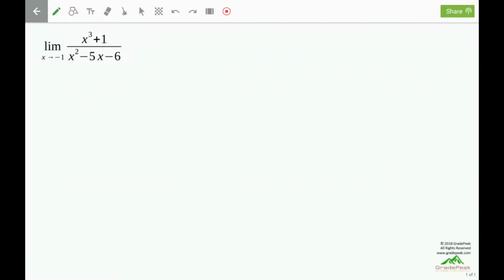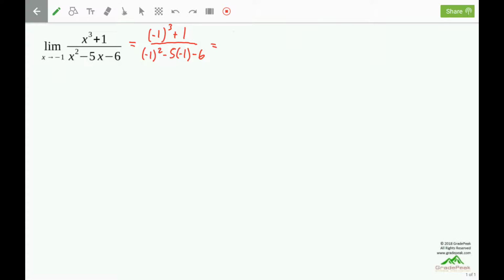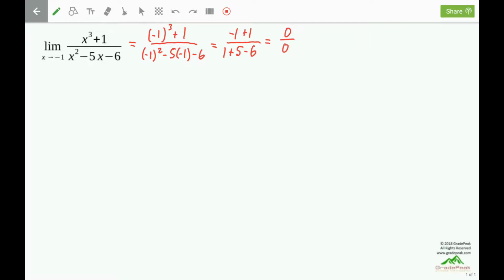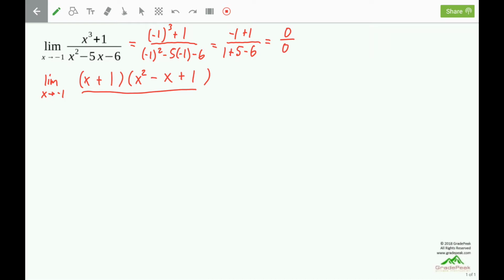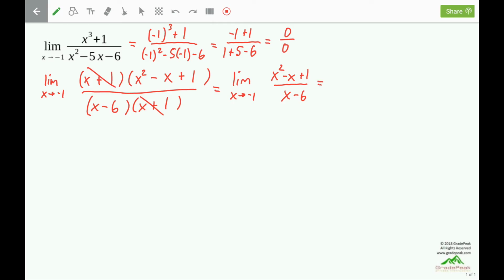GradePeak Calculus 1 Zero Over Zero Indeterminate Form Limit 3 01